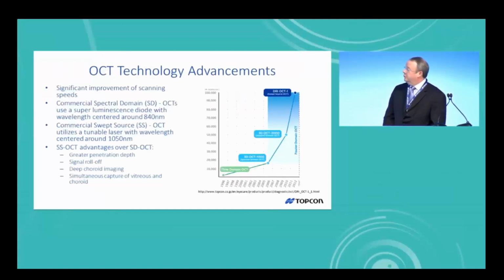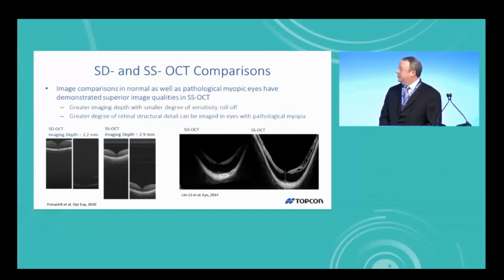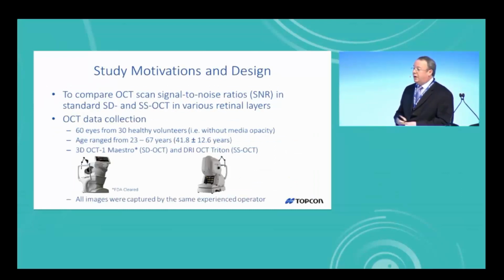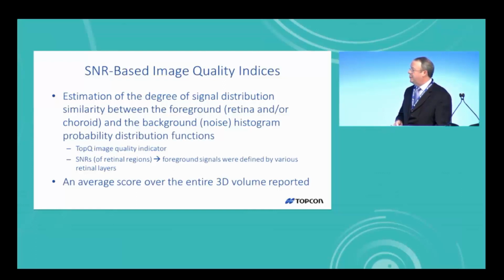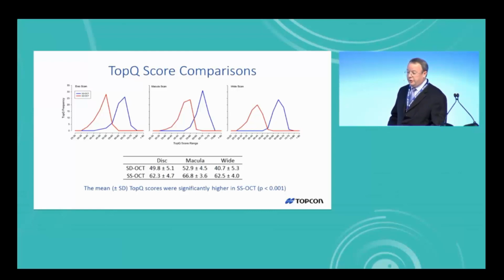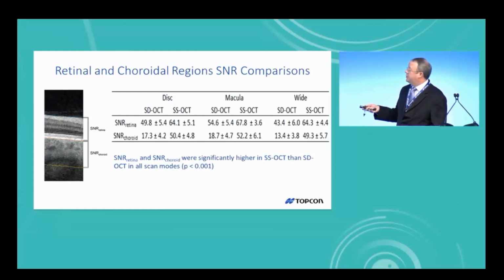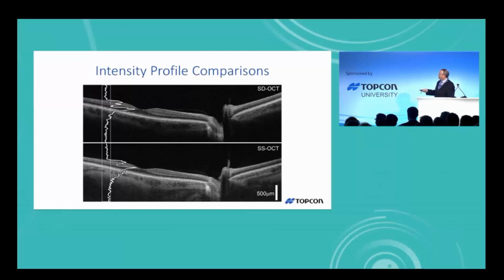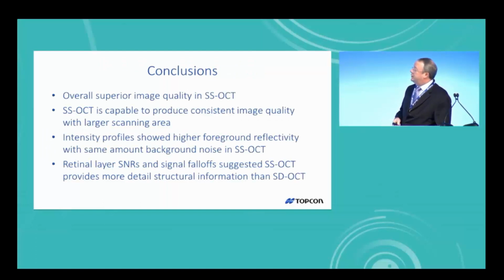Charles Reisman, Signal-to-Noise Ratio Comparisons bewteen SD and Swept Source OCT's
Charles Reisman gave this presentation at the 1st ISSOCT conference in  February 2017, in Madrid.
Register or submit an abstract for the 2nd ISSOCT, 16 &17 Feb'18 in Paris